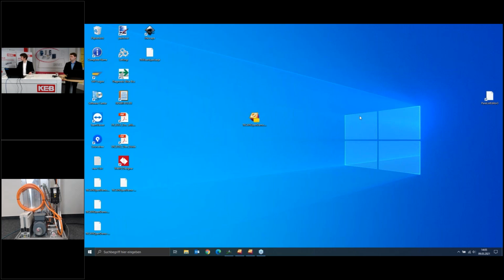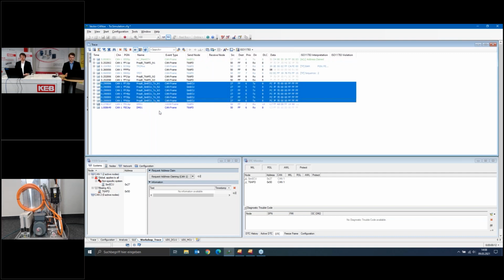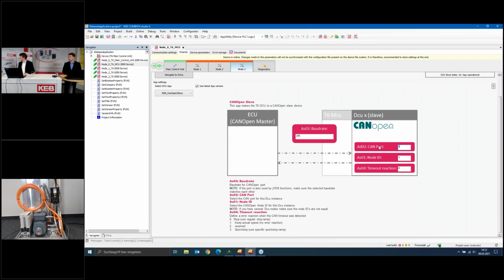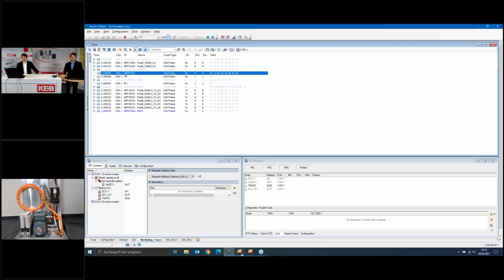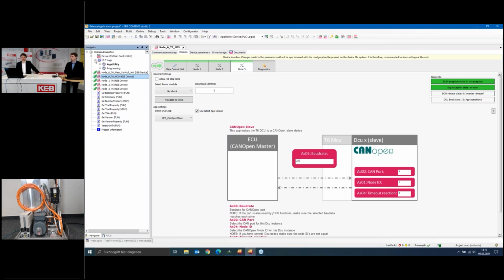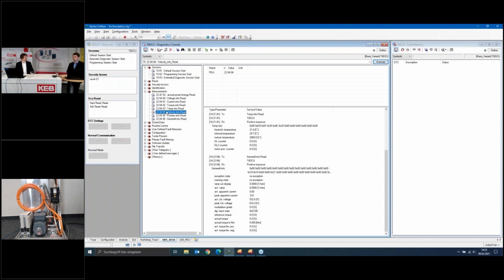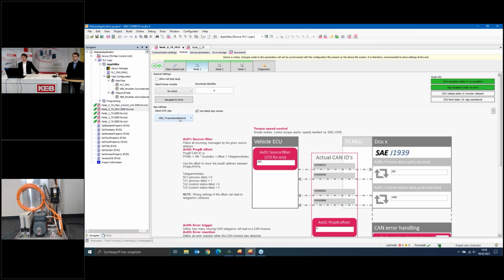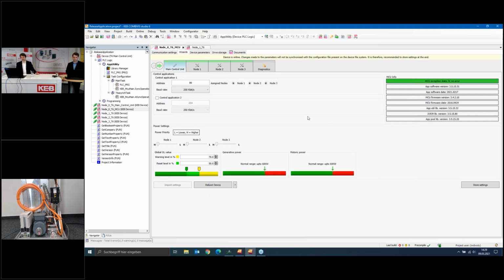How AC/DC rocks your electric vehicle - KEB Automation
How to get started with the T6 APD – simple and fast: Our experts Boris Schneider and Daniel Schroeder (Application Engineers) will show you some technical possibilities and how you can implement various apps and functions. Furthermore, they show the startup in a demo. The T6: KEB’s AC/DC converter.